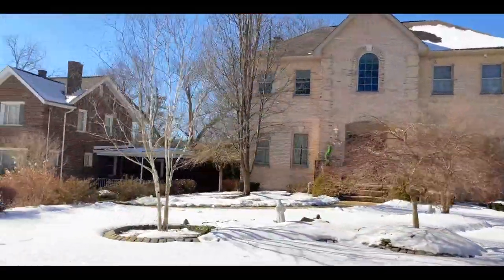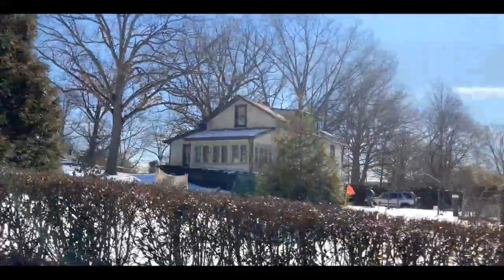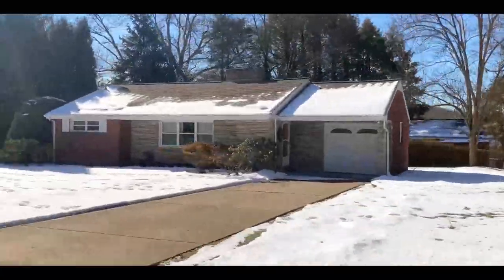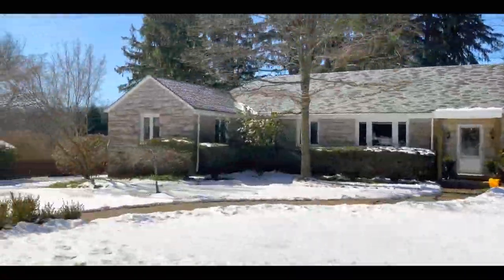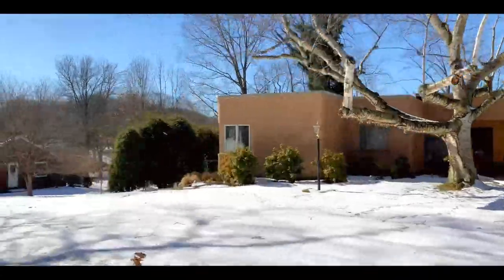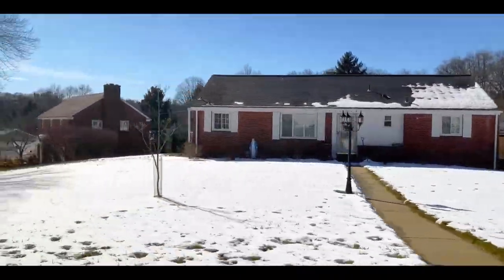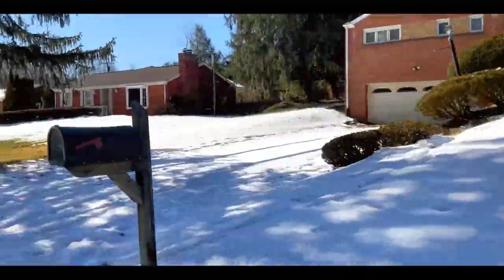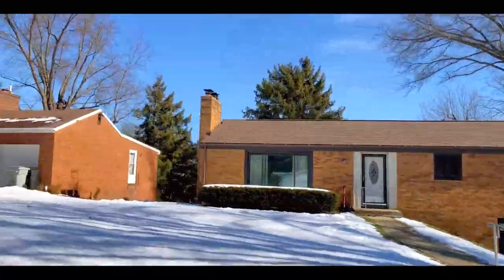Tour of Mt Royal Village in Shaler Township | Exploring the Best Neighborhoods in Pittsburgh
There are so many Pittsburgh neighborhoods to explore.  And one of the best ways to learn about the Pittsburgh housing market and the best places to live in Pittsburgh is to go on a tour with a front row seat.

Relocation specialist Mark McClinchie narrates the tour of Mt Royal Village in the Glenshaw PA area of Shaler Township. You will get impossible to find data and insights to the Shaler real estate market.

For a list of homes currently for sale in Mt Royal Village Shaler please

⬇ Free Expert Advice ⬇ Free Expert Advice ⬇

Thinking about moving to Pittsburgh and wondering what communities would be the ideal fit for your lifestyle, preferences, and budget?

🙋♀️ What Pittsburgh Area Neighborhood Is Your Best Match?

🏡 List of Homes Under 300k in Top Ranked School Districts

⬇ About Mark ⬇ About Mark ⬇

Mark McClinchie is a real estate agent in Pittsburgh PA with Compass RE. I am a retired public school teacher and principal, and have first-hand experience and inside knowledge of area school districts and programs. I grew up in the northern suburbs of Pittsburgh (graduated from North Allegheny), and now live in Mt Lebanon with my amazing wife and four children (one in college and three in Mt. Lebanon schools). I love travelling (especially to Disney), great food/drink (coffee snob), and love playing/watching sports (PNC Park is the BEST).

❓ What are you waiting for ❓ What are you waiting for ❓

In fact, the 2021 Spring and Summer home buying season is on 🔥 and so is my schedule. But I always make time for new clients.